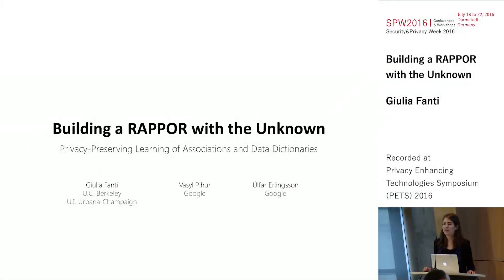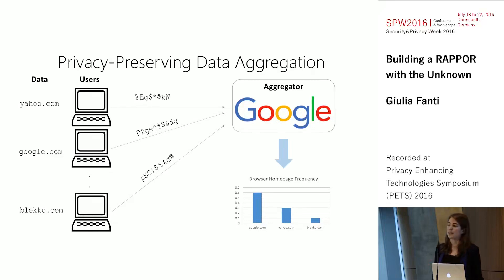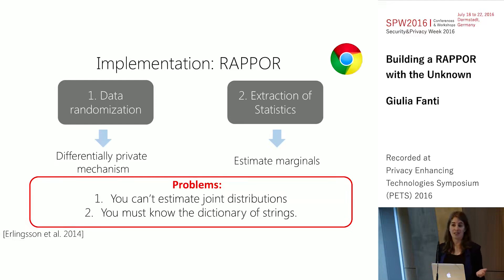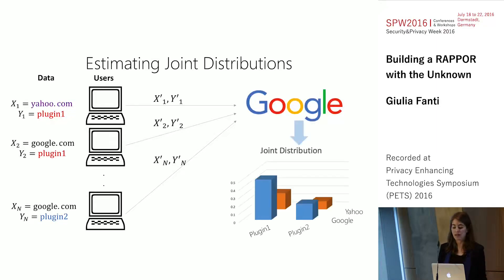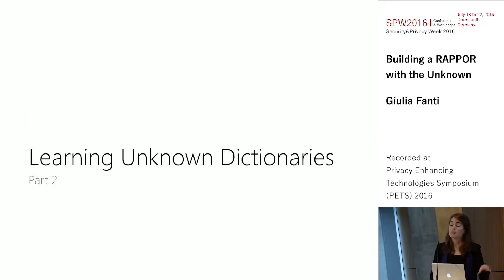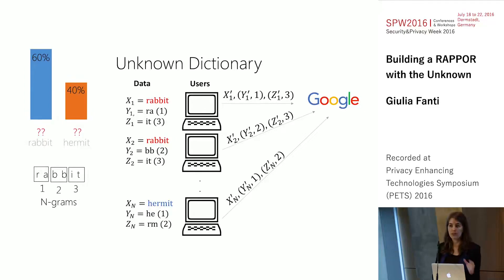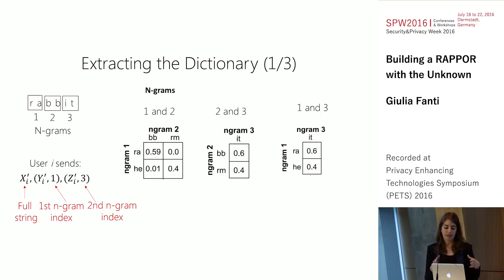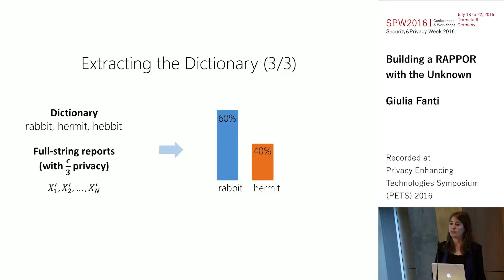Giulia Fanti Building a RAPPOR with the Unknown